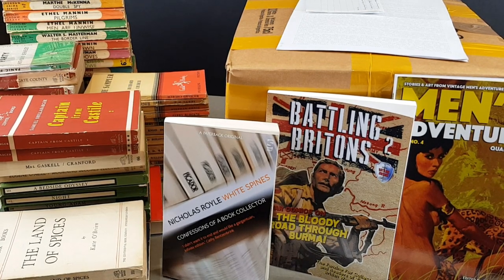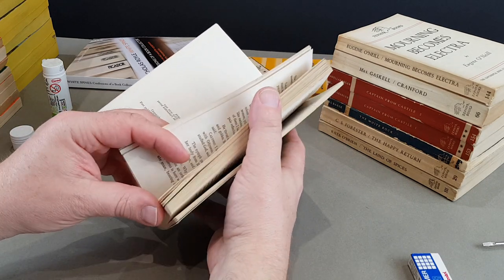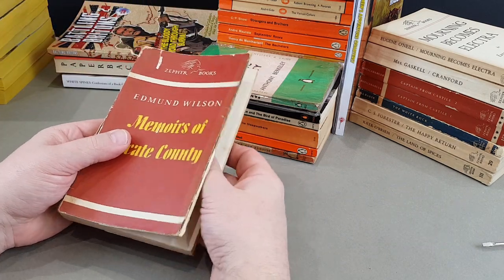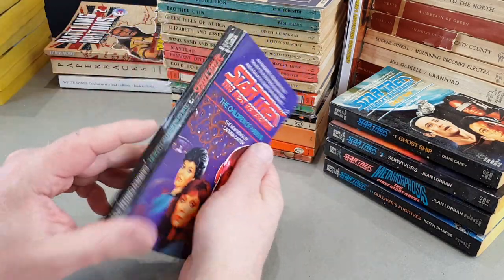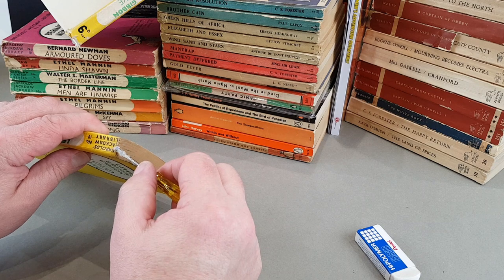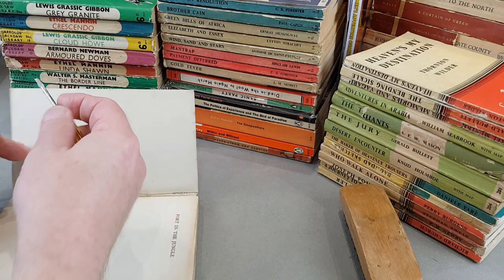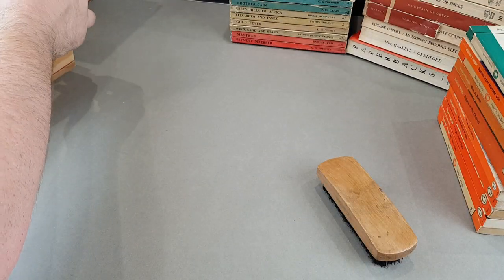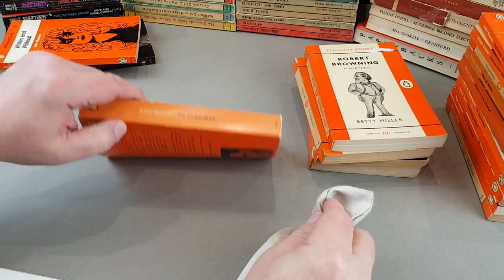Cleaning - Vintage Paperback + Book Pick Ups - January 2022 - Incredible Finds - ASMR, Maybe!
In this video I take a look through my pick-ups of vintage paperbacks, hardbacks and other bits and pieces that came my way during the month of January 2022. This  month includes more vintage pre-war paperbacks from the old couple I have been buying off, a run of Penguin Books from The Penguin Chap, Drew and a batch of vintage Star Trek Next Generation titles.
We also take a look at the latest offering from Justin Marriott and the new issue of the Men's Adventure Quarterly. Finally, we'll discuss the new book about book collecting by Nicholas Royle, White Spines.

These all needed cleaning and making good. It took awhile but the results were great and these will make a worthy addition to my collection.

I go through the process I use when cleaning my latest vintage paperback and hardback book pick-ups and acquisitions.
I like to brush the top edges to remove dust, rub out pencil marks inside, sort out folded-over page corners and give any glossy covers a bit of a buffing!

It's a very therapeutic and satisfying task which I thought I'd share with you in a video.

As an aside. I've had lots of people comment lately about my voice. The general consensus is that it's pretty soothing and actually has ASMR triggers in it!

Battling Britons Vol 2 is here;

Men's Adventure Quarterly Issue 4 is here;

FULL DISCLOSURE